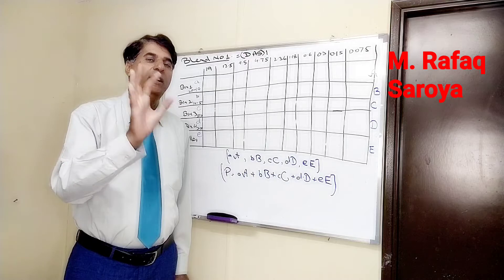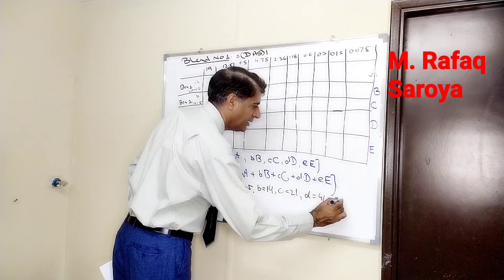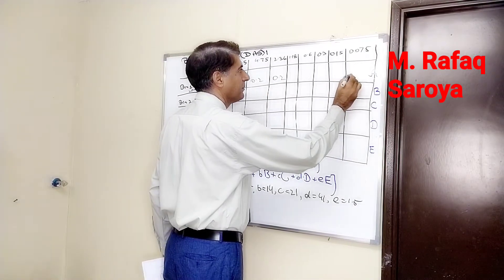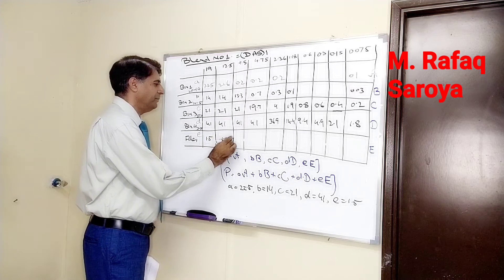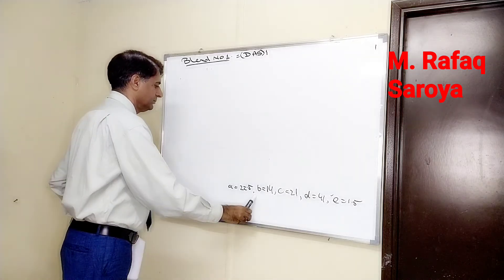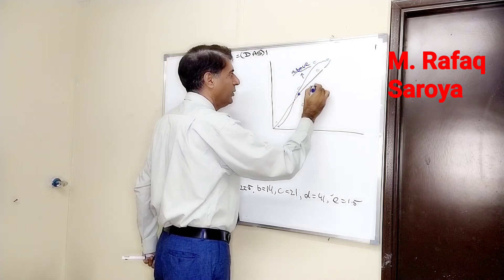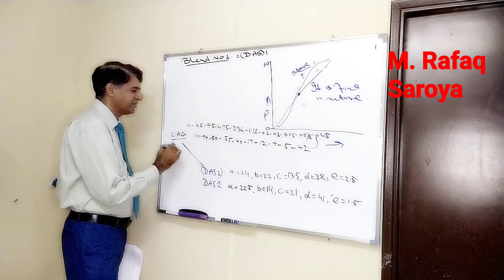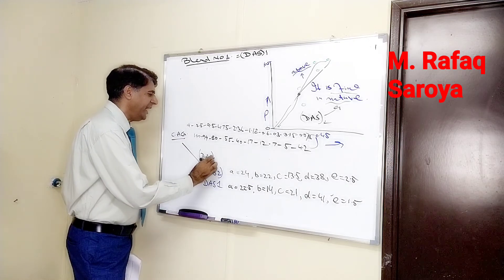Lecture 15 Description of Blend of Aggregate to form Design Aggregate Structure for Supperpave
In this video the blend of aggregate are provided in different proportions to make the design aggregate structure known as skeleton of aggregate and it is the requirements of Superpave that at least three design aggregate structures need to be formed for further processing. That is why three blends are provided in this video to comply with the condition of Superpave Design.